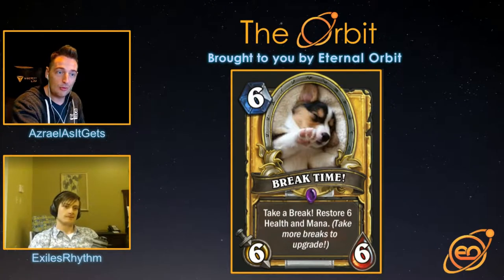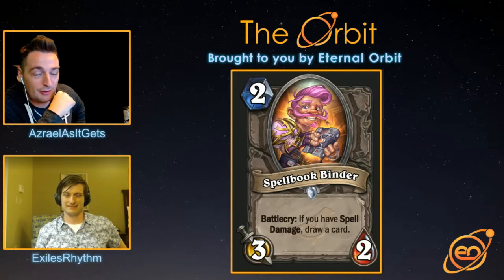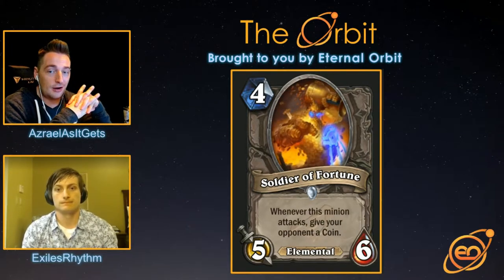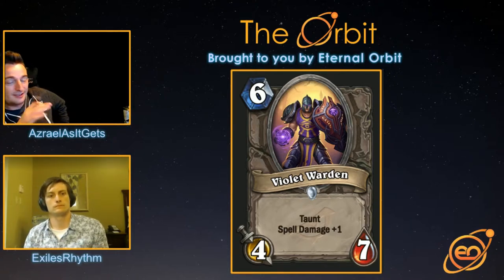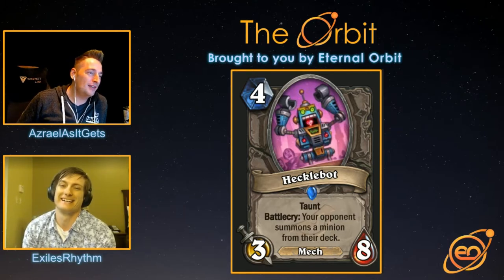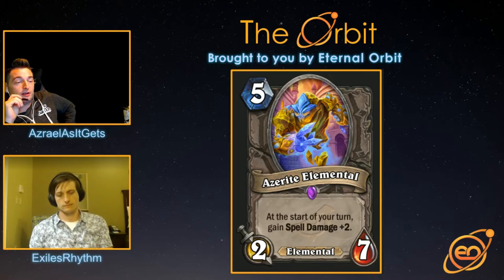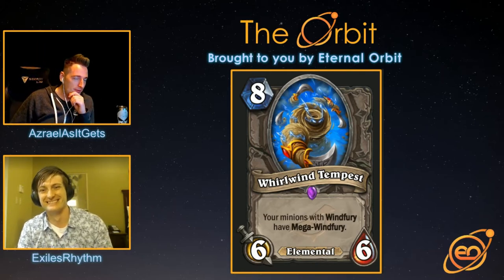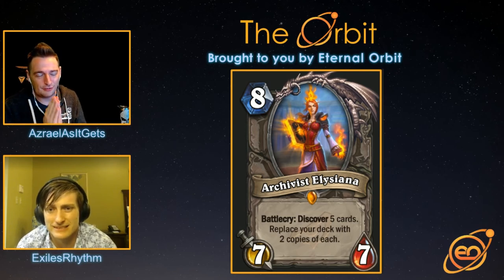The Orbit - Ros Card Review - E5, p5 final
A new VODcast talking about Hearthstone, gaming and more.